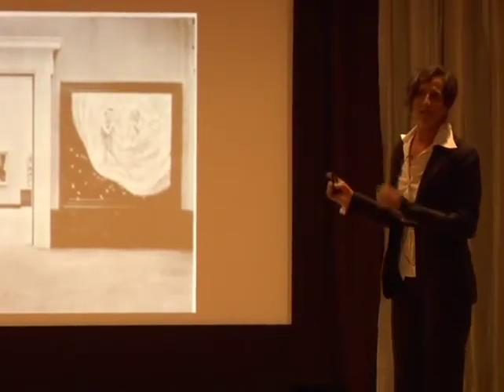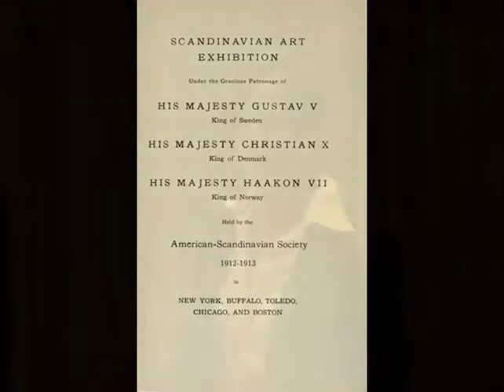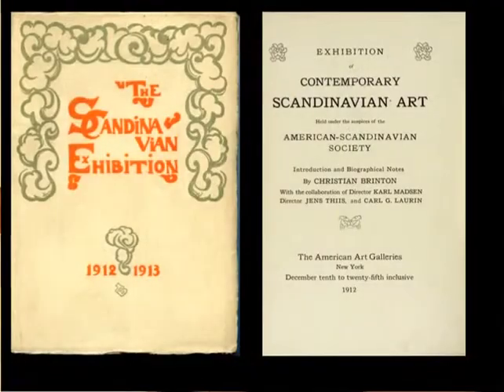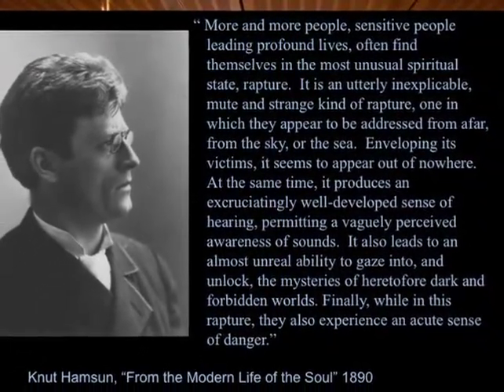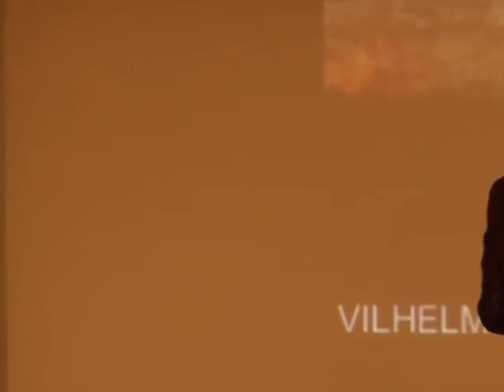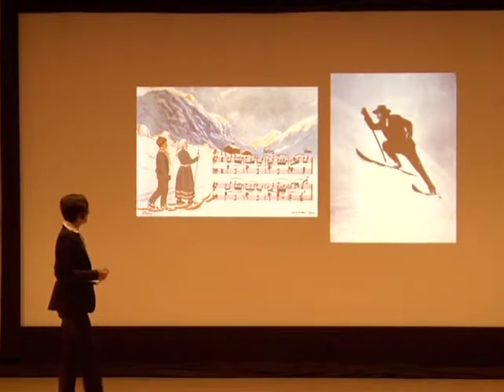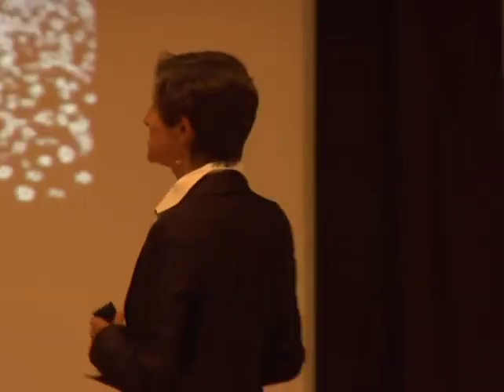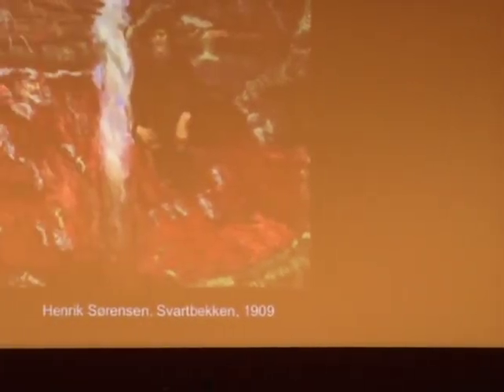Luminous Modernism Special Preview with Co-Curator Dr. Patricia Berman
Special Preview of Luminous Modernism: Scandinavian Art Comes to America, 1912
Scandinavia House

Lecture by Dr. Patricia G. Berman, coordinating curator of Luminous Modernism

Luminous Modernism: Scandinavian Art Comes to America, 1912, an international loan exhibition of paintings by Edvard Munch, Vilhelm Hammershøi, Anders Zorn, and other Scandinavian pioneers of modernism, opened October 25, 2011, at Scandinavia House: The Nordic Center in America.

The exhibition brought together 48 works by Nordic artists who embraced, and pioneered, the transformative aesthetic innovations that swept the European continent during late 19th- and early 20th-centuries. The exhibition was on view through February 11, 2012.